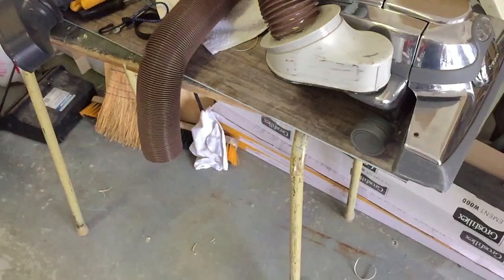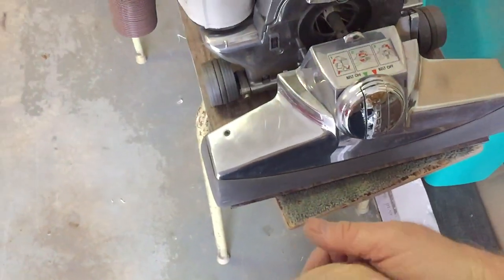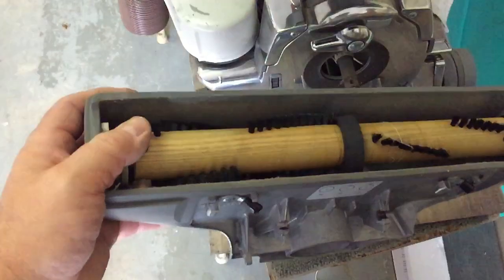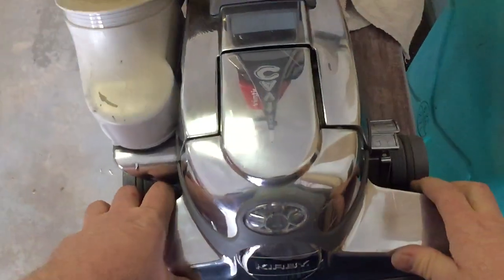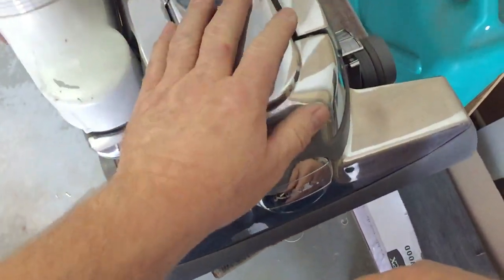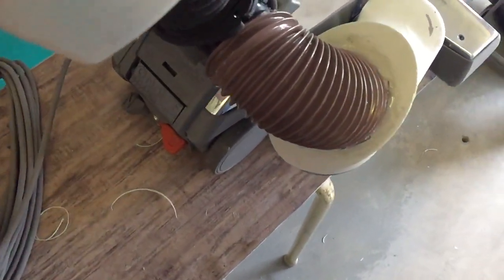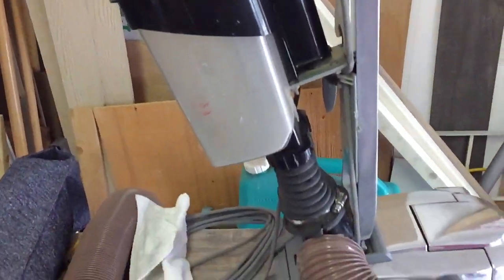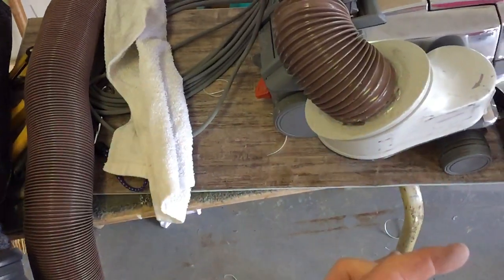Oxy-Dry Max-Vac system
In this video I explain why I use this vacuum and how I modified it to increase airflow and be able to show customers the incredible amount of deep down dust and particulates I remove from their carpet. A simple modification that produces excellent results and no more bags to buy. This dust cup conversion kit is made for the Sanitaire model SC600, SC800, SC882 and SC887 and vacuum parts stores on the internet have this available usually less than $100.